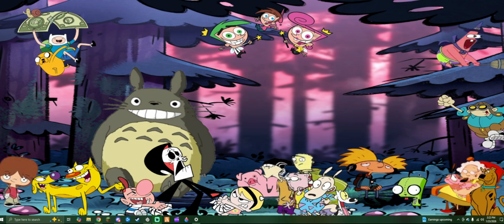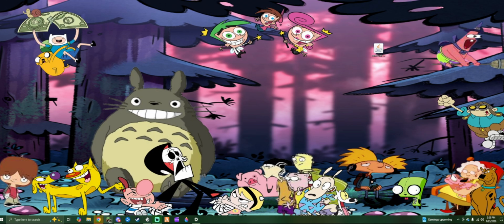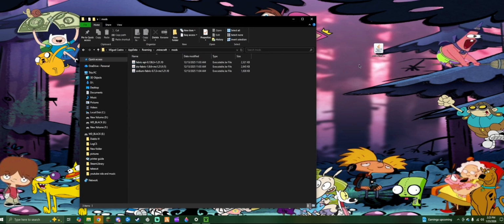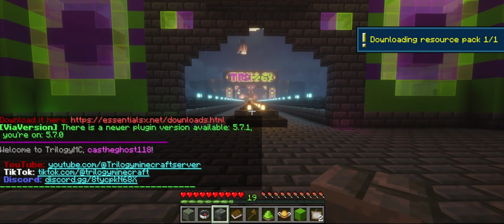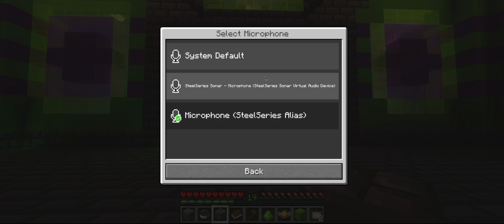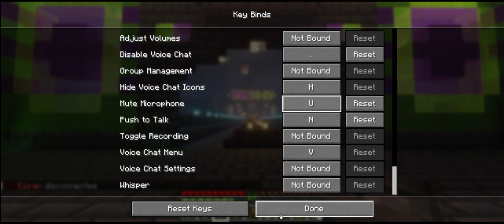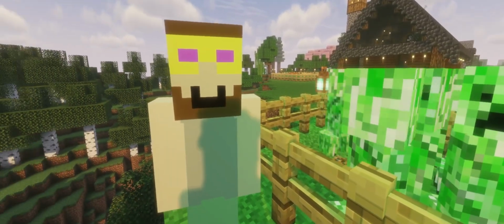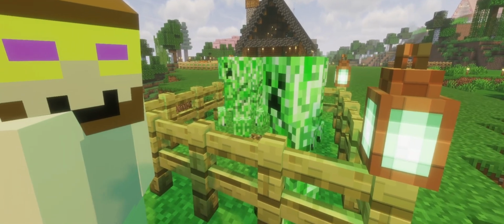Trilogy MC Simple Voice Chat Mod Installation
Hey everyone Check out @BigTowelTimmy

We’re a brand-new 18+ whitelisted server, freshly stepping into the world and ready to grow together. Trilogy is built for mature, community-focused players who value friendship, creativity, and a drama-free space to play.

Our world is still young, which means you’ll be part of shaping its history from the very beginning. We aim to create a relaxed, fun, and engaging atmosphere where everyone can share ideas, work on projects, and make memories.

Come help us build something amazing from the ground up. The story of Trilogy is just getting started — and you could be one of the founding members who makes it unforgettable.